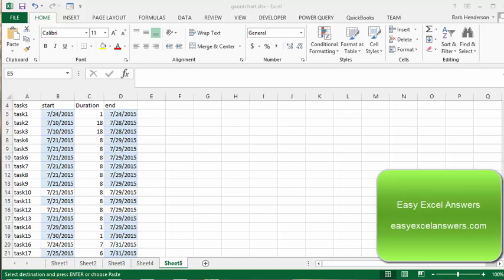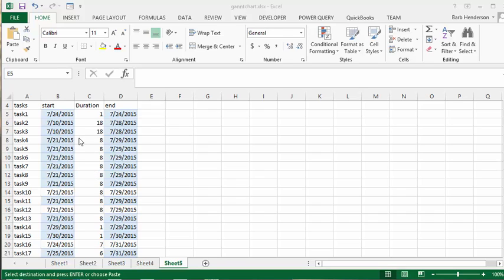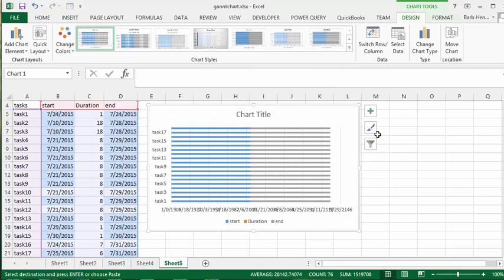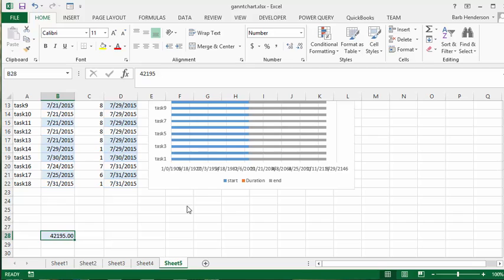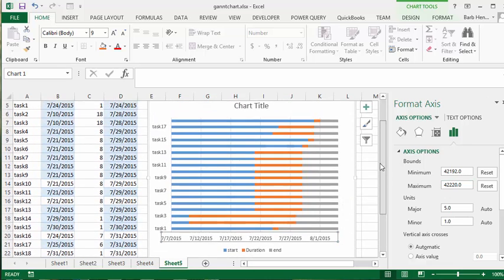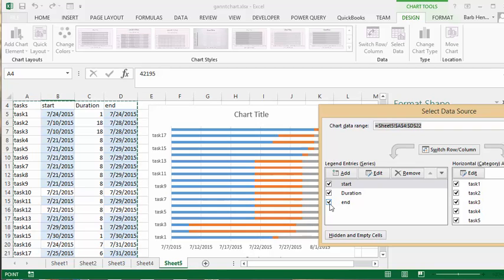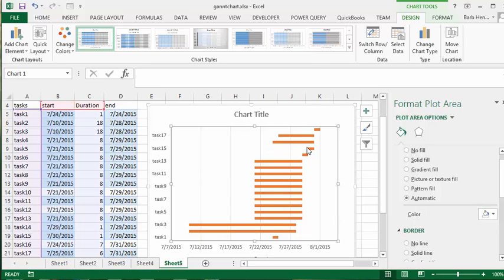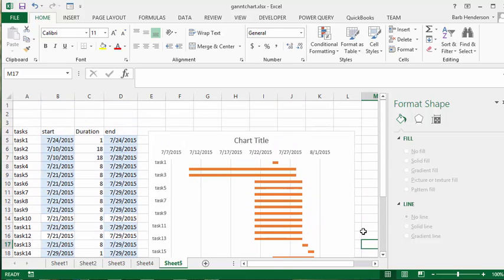Creating a Gantt Chart from Excel data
Creating a Gantt Chart from Excel data. Use Excel for project management.  Use Excel to track the progress of tasks.